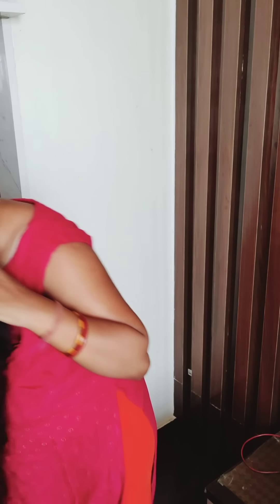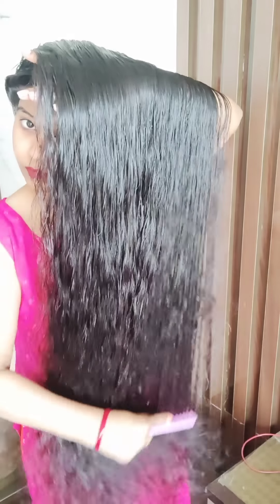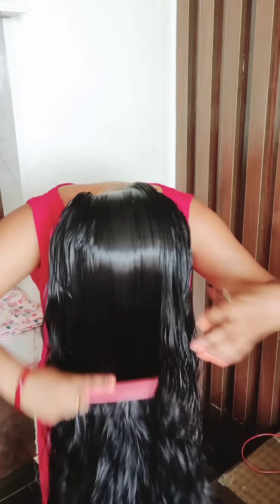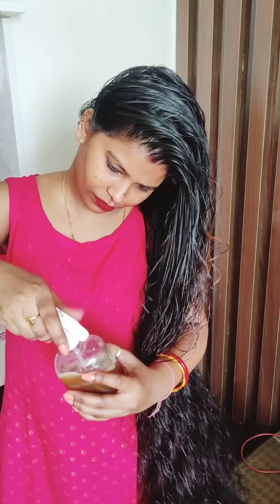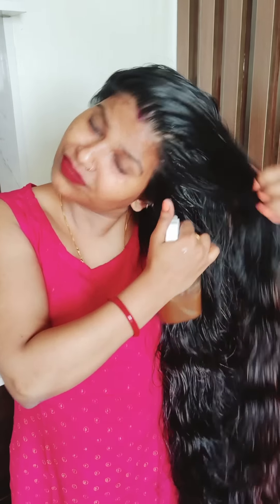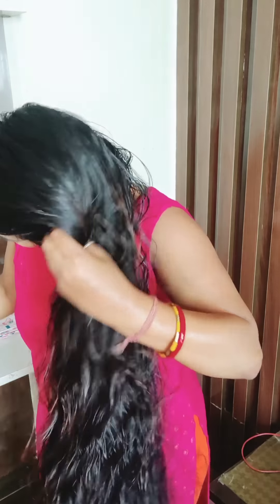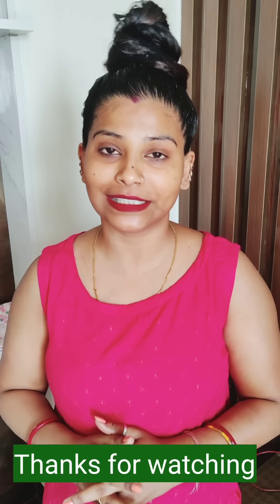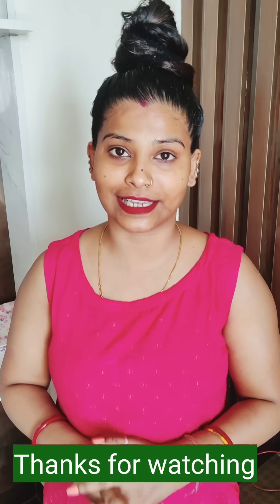Hair Growth 60 Days: ऐसा Toner जो बालों को लंबा करते चला जाए, baldness गंजे सिर पर बाल उगाए।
Thyme essential oil

Pure ginger essential oil

Clary sage essential oil

Ylang ylang essential oil

Palmarosa essential oil

Cederwood essential oil

Citronella essential oil
Manushya Life |Seeds for Sprouting| Combo pack of Alfalfa, Fenugreek, Clover, Radish Seeds

In this video, I am starting a 60-day hair oil challenge to boost hair length and quality. I will be using a combination of natural oils that are known to promote hair growth and improve hair health. I will be documenting my progress every day, starting from day 2, to show you the results of this challenge. I will also be sharing tips and tricks on how to apply hair oil properly and how to take care of your hair during this challenge.
Hair oiling is a traditional practice that has been used for centuries to promote hair growth and improve hair health. It involves applying natural oils to the scalp and hair to nourish and moisturize them. The oils used in this challenge include castor oil, neem oil, and sulfur hair growth oil, which are known for their hair growth-promoting properties.
I will be applying the oil every day and massaging it into my scalp to improve blood circulation and stimulate hair growth. I will also be sharing my before and after pictures to show you the progress I have made during this challenge.
If you are looking for a natural way to boost your hair growth and improve your hair health, then this 60-day hair oil challenge is perfect for you. Follow along with me on this journey and let's see the amazing results together!